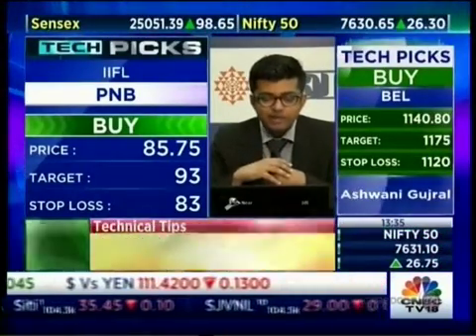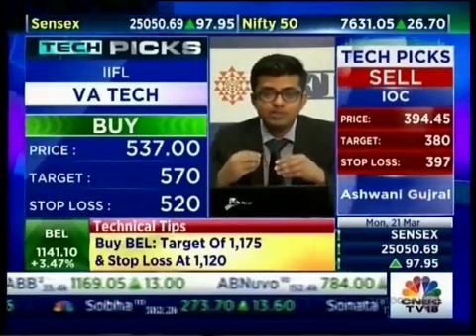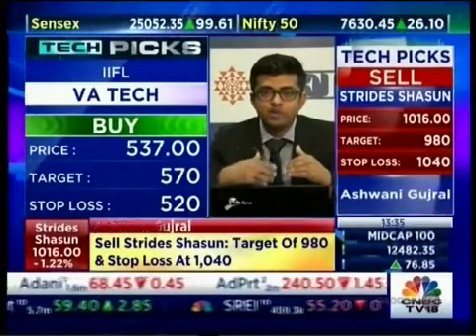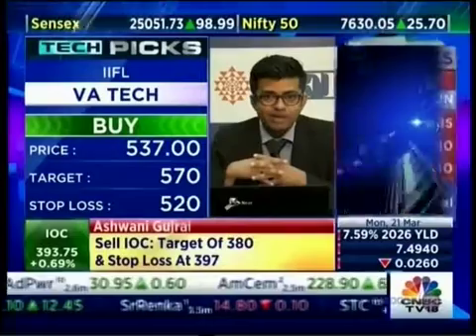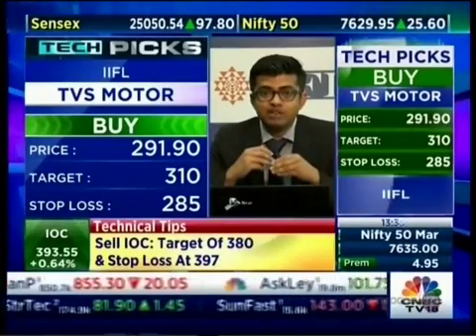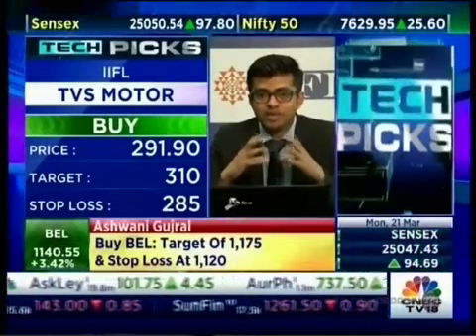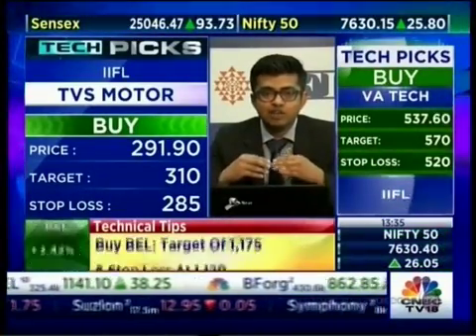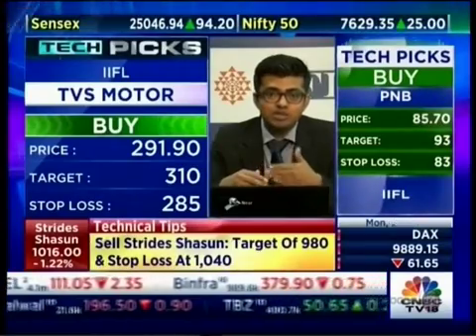Mr Pritesh Mehta, IIFL - CNBC Midcap Radar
Mr Pritesh Mehta at CNBC giving trading ideas on Midcap